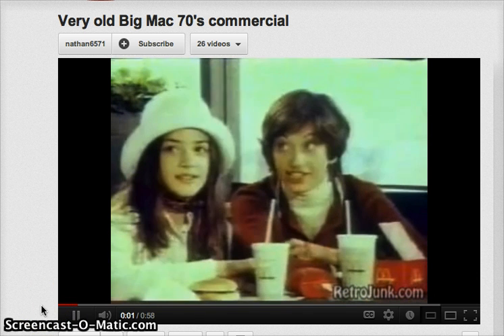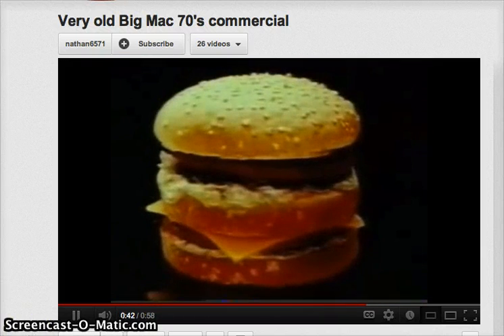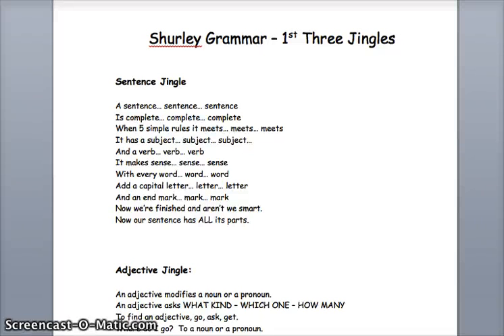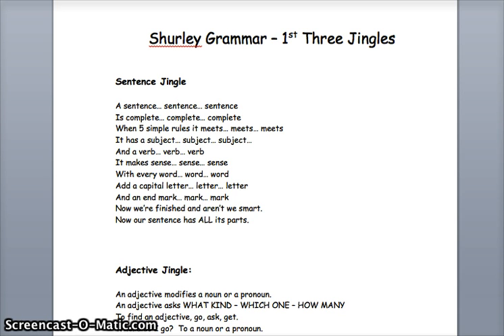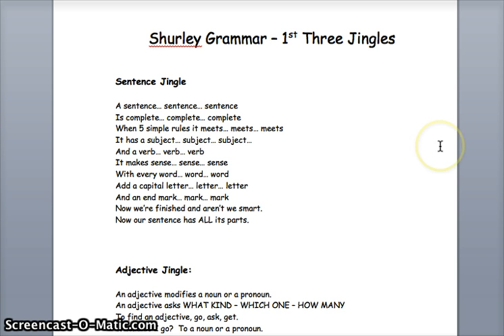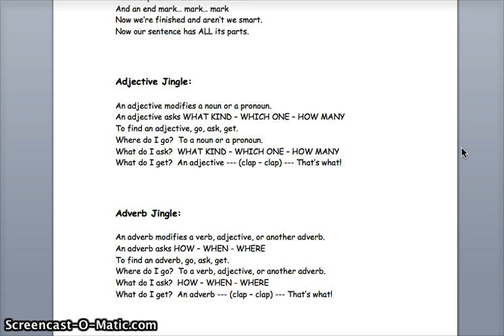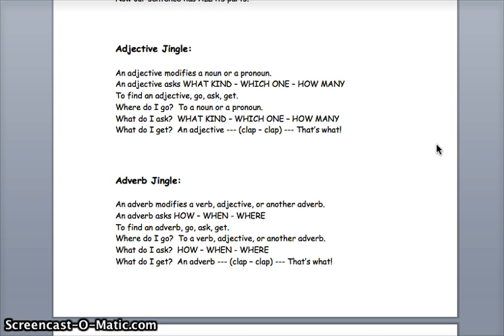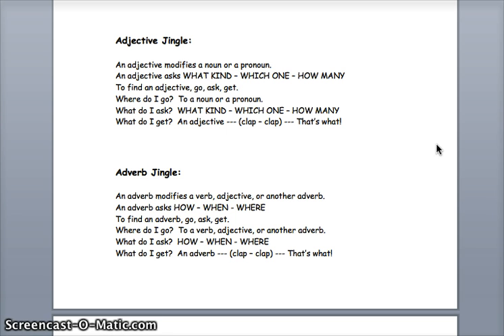Shurley Grammar: Power of Jingles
Most students complain about the jingles, and yet, they WORK! This video will showcase the Sentence Jingle (helpful when learning complex sentences) ... and the Adverb and Adjective Jingle (two parts of speech that are often confused).